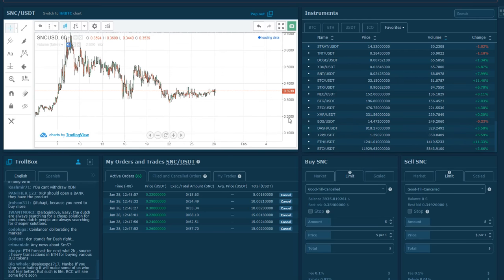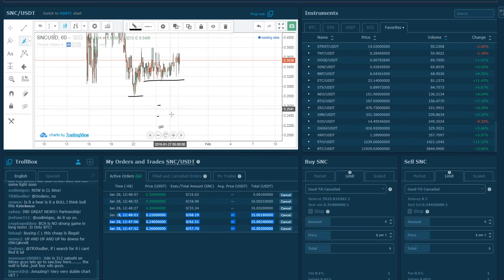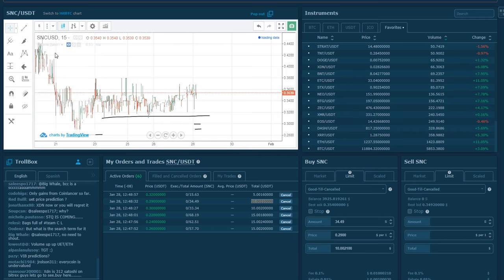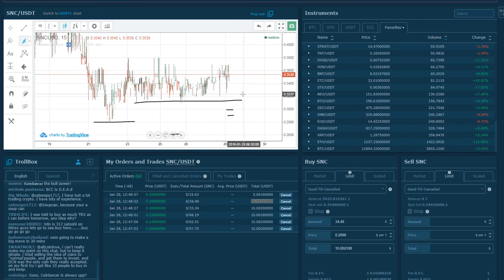Setting Good Buy Orders